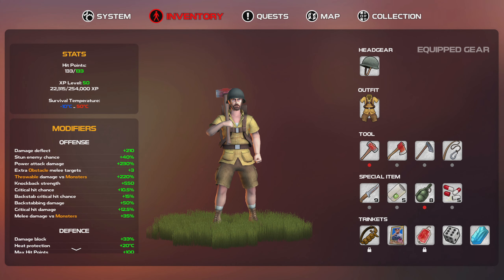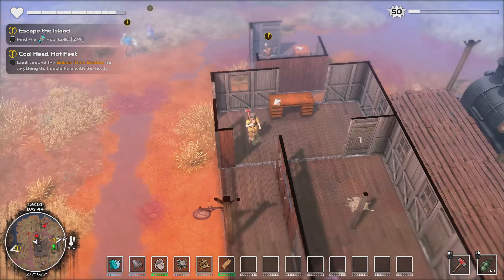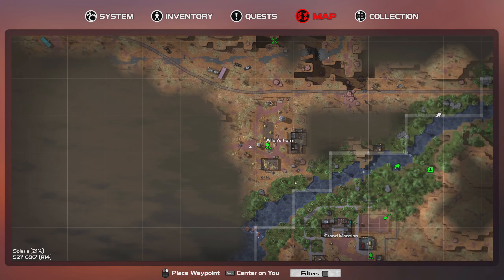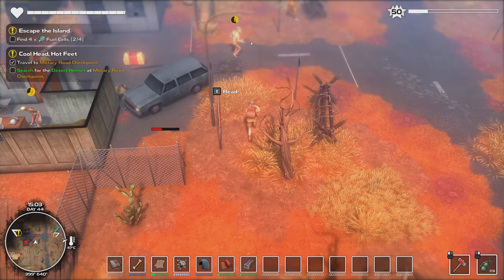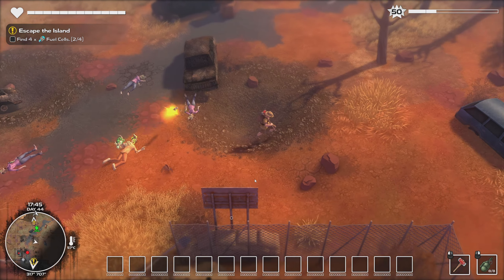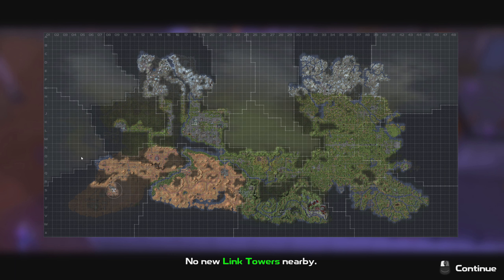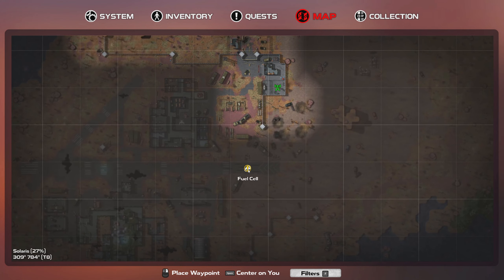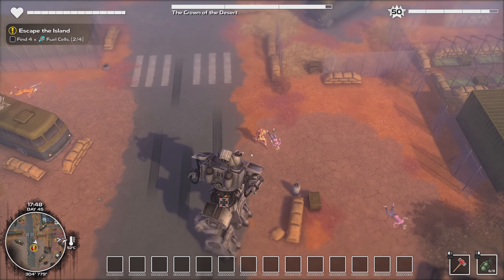Dysmantle. Part 18. I finally got the third power cell!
I wasn't expecting it to be easy, but I also wasn't expecting it to be this nerve wrecking either!